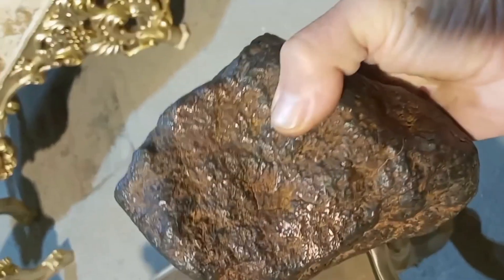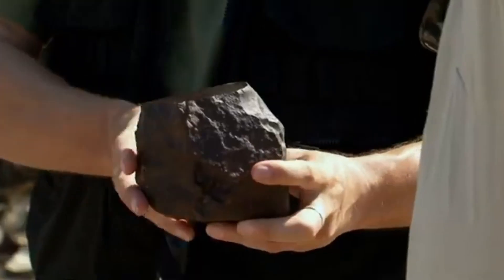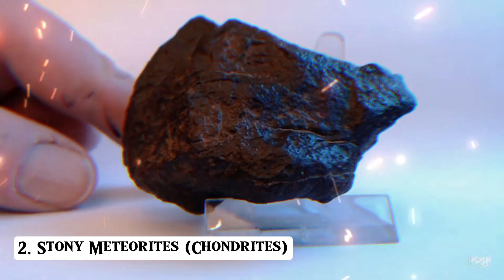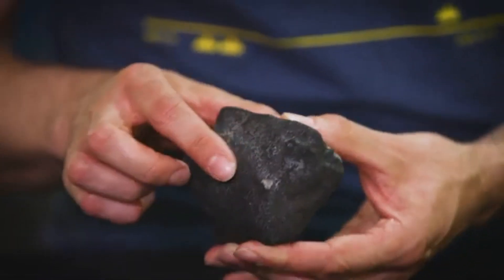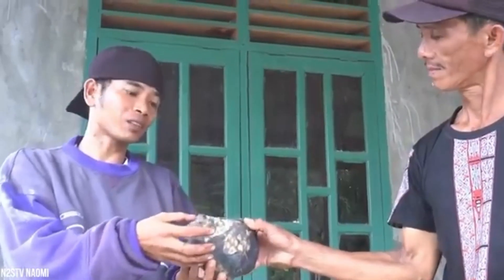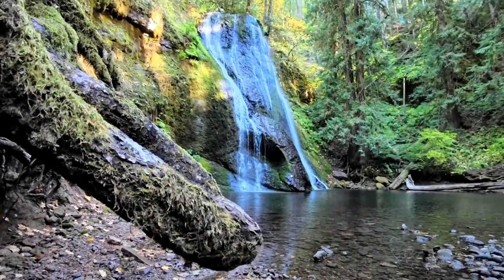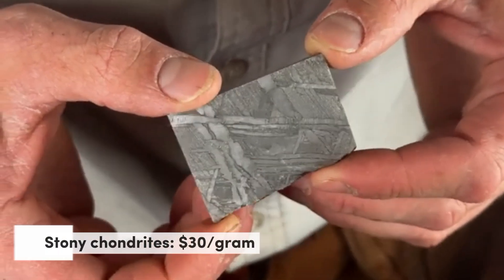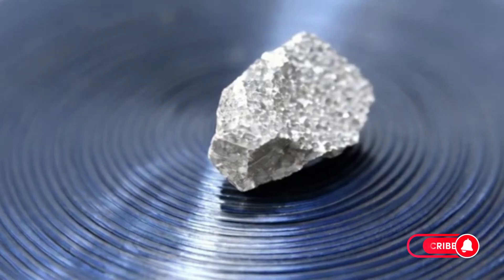This Rock Fells from Space… And It's Worth More Than Gold!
He thought it was just an ugly stone near his porch. For years, he kicked it, stepped over it, and even used it to keep the door open. But when experts finally got a look? They were stunned. That "worthless" rock was actually a rare meteorite-worth over $100,000!

In this 8-minute story, we break down how such a discovery happens, what signs to look for in strange-looking stones, and how you might have a treasure hiding in plain sight.

From overlooked doorstop to life-changing fortune-this is the true story of one man's unbelievable find. Don't miss this eye-opening journey into the world of meteorites, geology, and hidden value.

Trust me… you'll never walk past an "ugly rock" the same way again.

meteorite found by accident

ugly rock turns out valuable

man finds treasure in backyard

$100000 stone

rare meteorite discovery

geology mysteries

hidden gems in plain sight

what meteorites look like

how to spot valuable stones

real-life treasure story

ordinary stone worth a fortune

Timestamps
0:00 – The Strange Doorstop
1:10 – A Rock Everyone Ignored
2:15 – The Day Experts Arrived
3:40 – Meteorite or Not?
5:05 – The Value Revealed
6:30 – How to Spot Rare Stones
7:45 – Final Shocking Twist